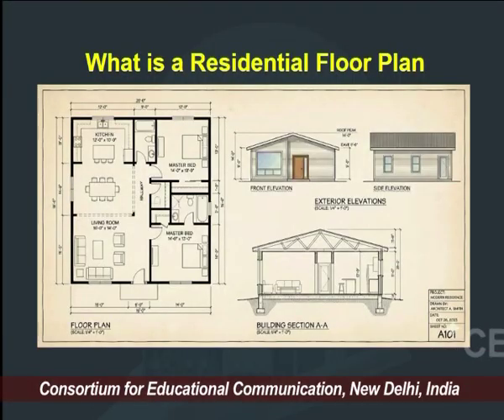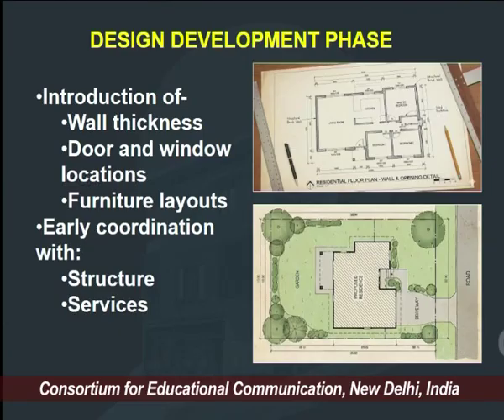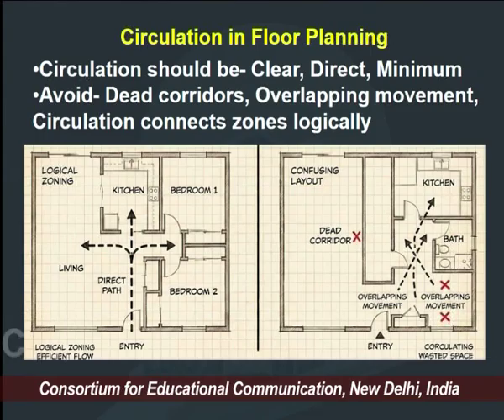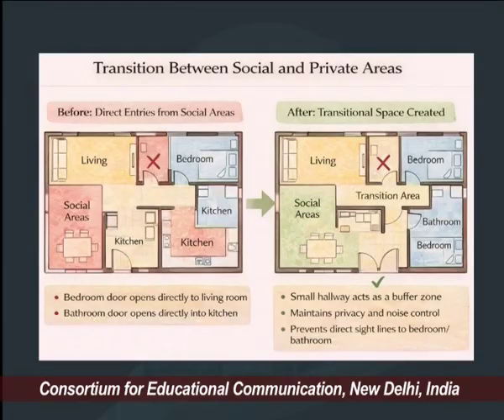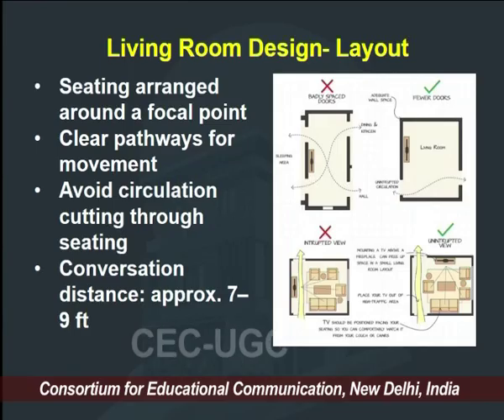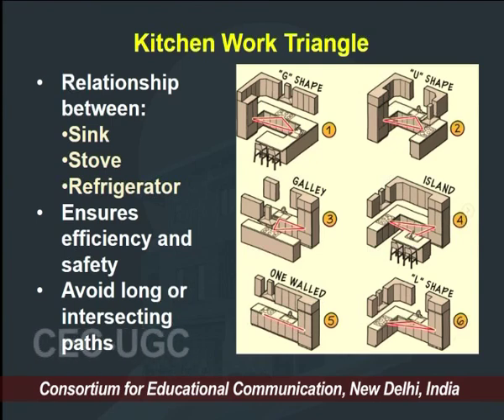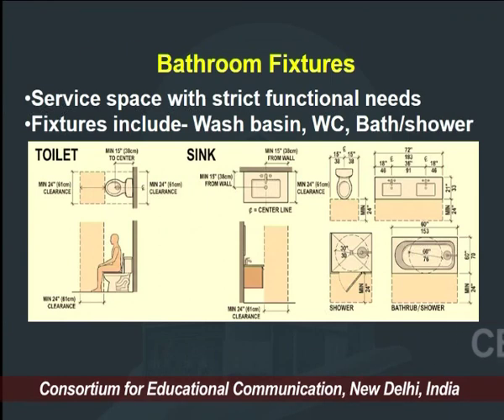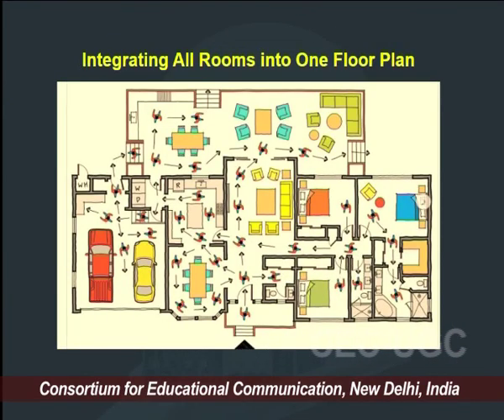Floor Planning & Room-Level Design in Residential Architecture I Architecture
This Lecture talks about Floor Planning & Room-Level Design in Residential Architecture.